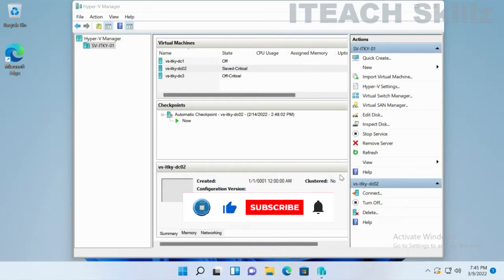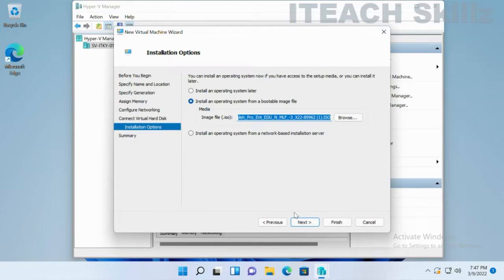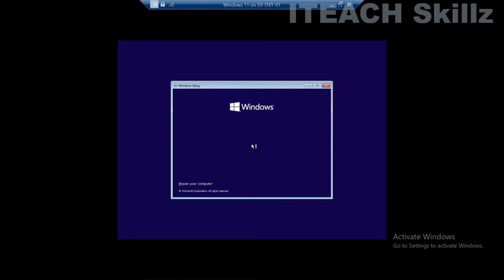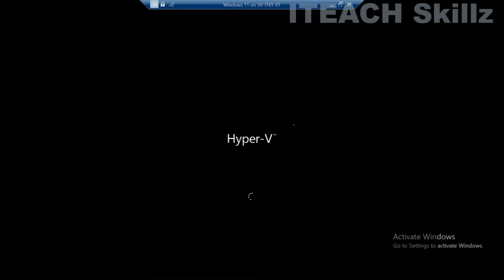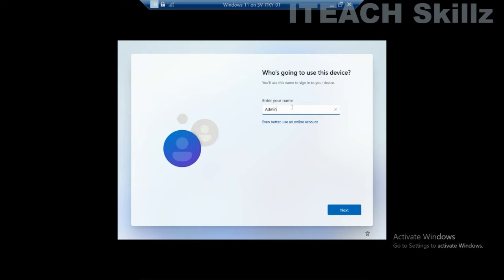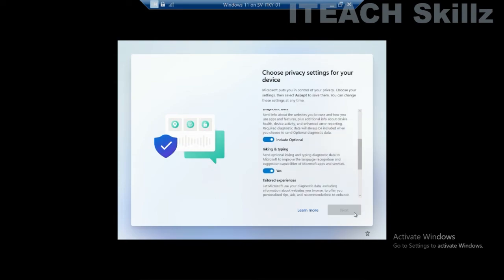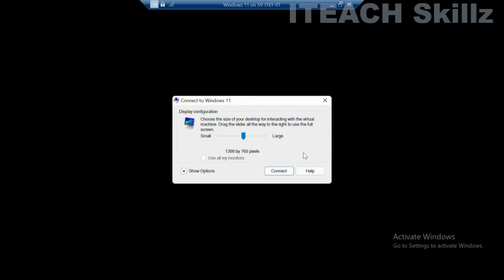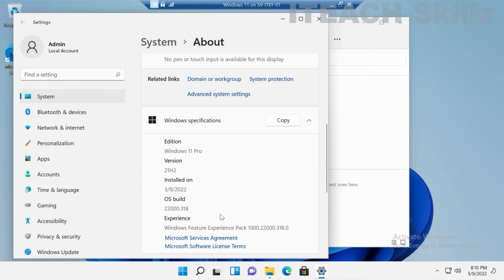Installing Windows 11 on Hyper-V | Quick Guide | + Enable TPM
Want to set up a new Hyper-V Virtual Machine on Windows 10 or 11, but don't know where to start? In this complete guide, you'll learn how to download the Windows 11 ISO, Set up a new Hyper-V VM for Windows 11, Enable TPM on the Hyper-V machine and start using it asap.